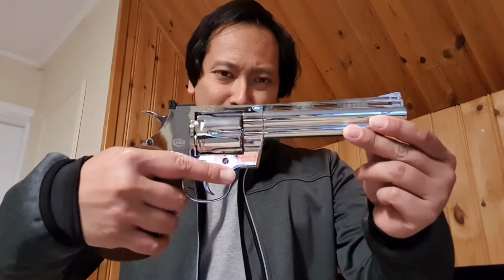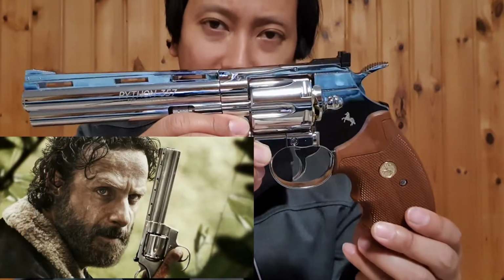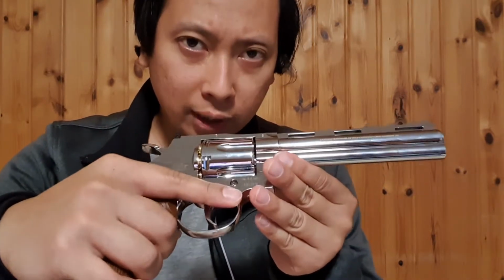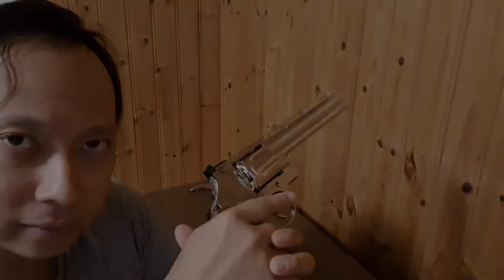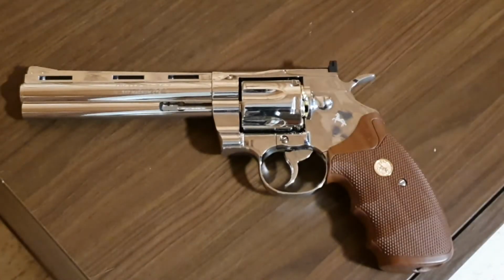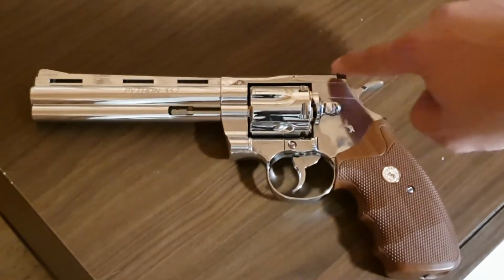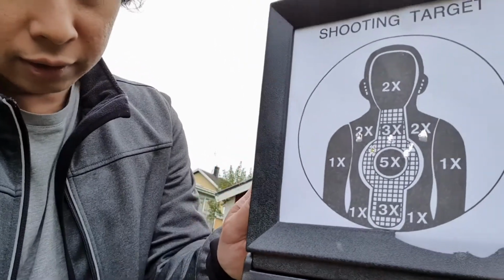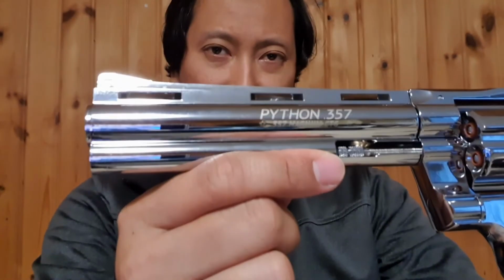Ayah Dawan Airgun - Colt Python 6 inch (Umarex)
Airgun replica of the most iconic revolver, the Colt Python.
Made by Umarex, powered by CO2, metal construction except for the grip. Shoots 4.5mm steel BB at claimed 110 m/s.